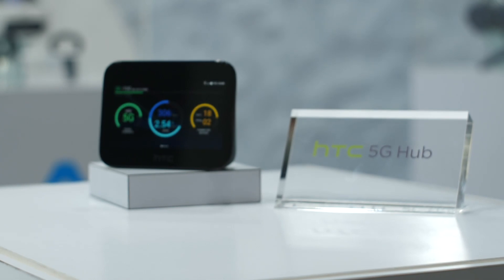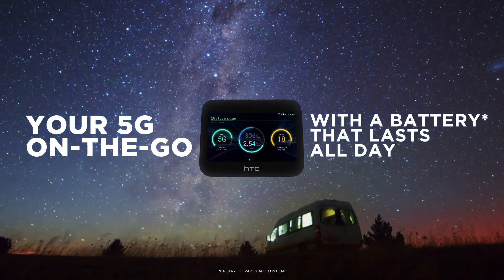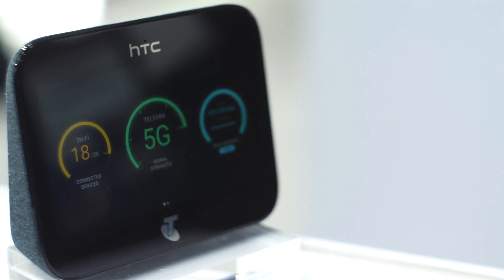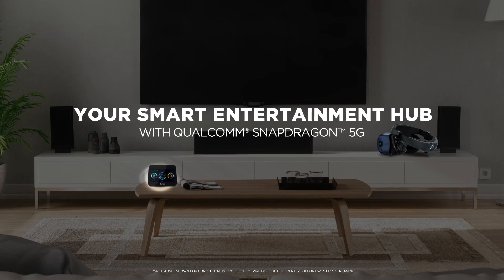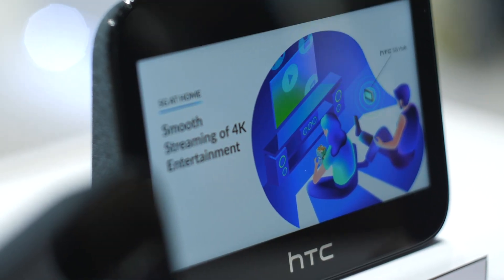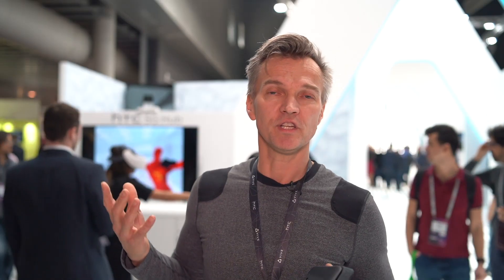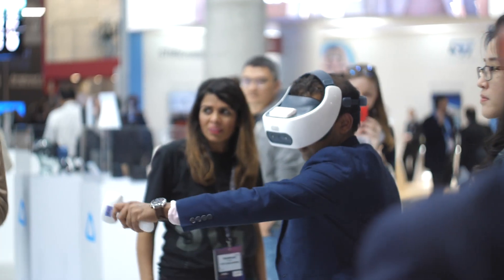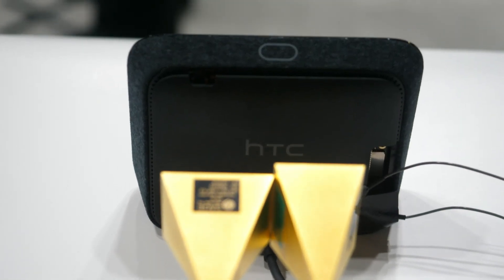HTC 5G Hub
5G was the talk of the town at this year's MWC. HTC introduced the HTC 5G Hub, a first-of-its kind dedicated mobile hub addressing connectivity at blazing fast speeds.